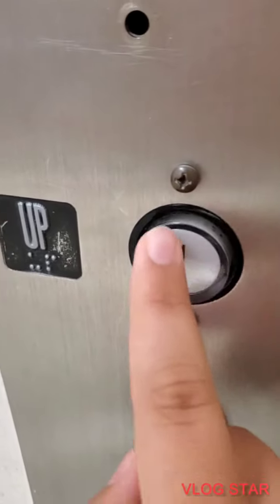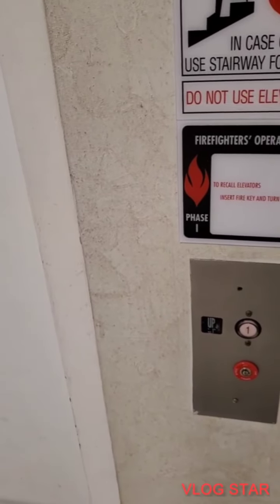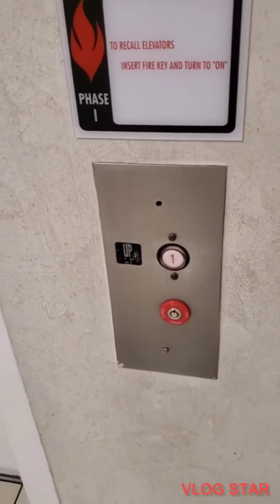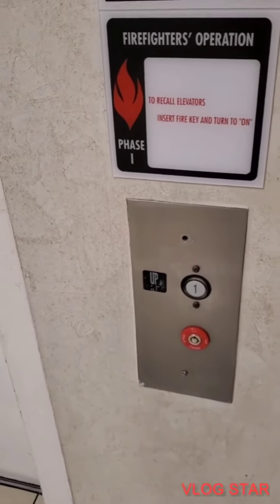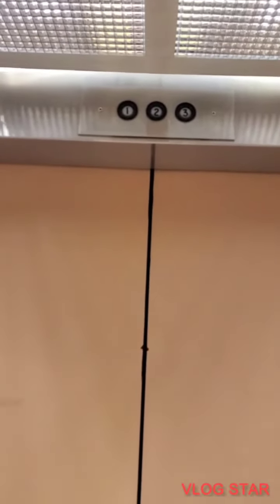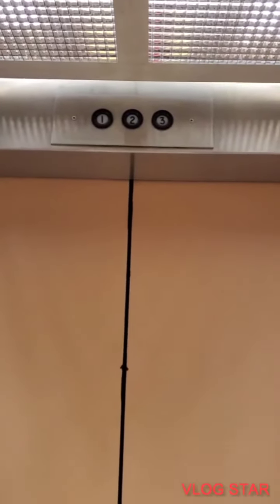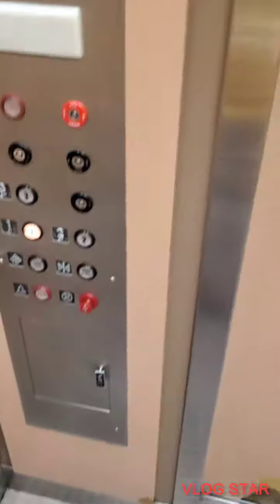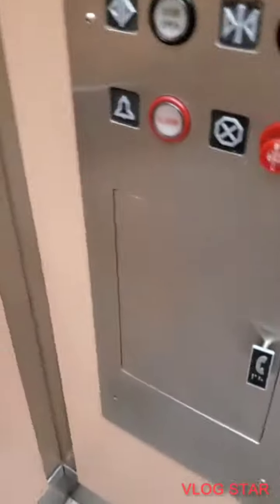Montgomery Kone? Elevator At JCPenney Coddingtown Mall In Santa Rosa, CA (Season 1 Episode 14)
Elevator Info:

Brand: Montgomery Kone?
Modded By: N/A
Rear Door: False
Model: ???
Location: Coddingtown Shopping Center, JCPenney
Speed in mph: Around a quarter of 10 mph.
Speed in fpm: Around a quarter of 1000 fpm.
City: Santa Rosa, CA
Shot: 9/17/21
Installed: 1981? (53% Sure)

Welcome to the Coddingtown Mall, Opened in 1962 with Macy's, JCPenney, Target, Nordstrom Rack, and Wholefoods. In 1996 Macy's was moved into the former Enterprise area. The mall is currently at 31.25% occupied. (Dead mall)